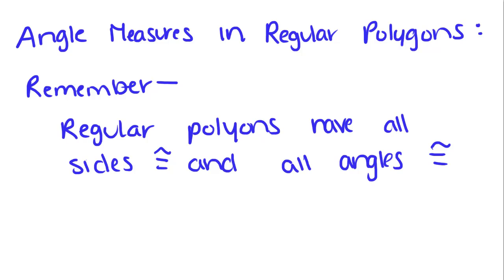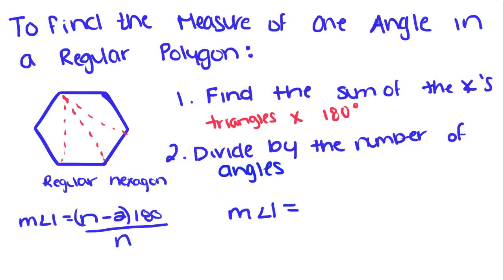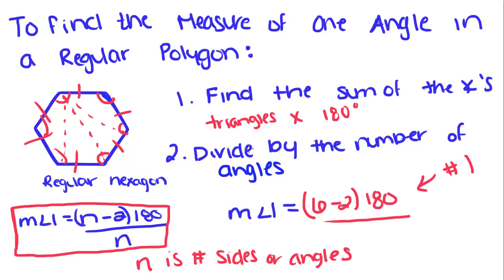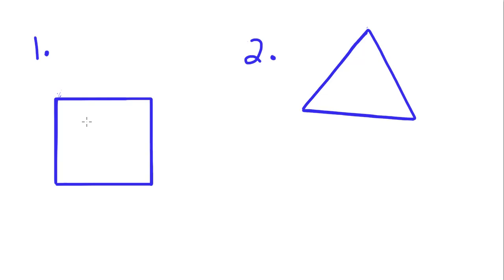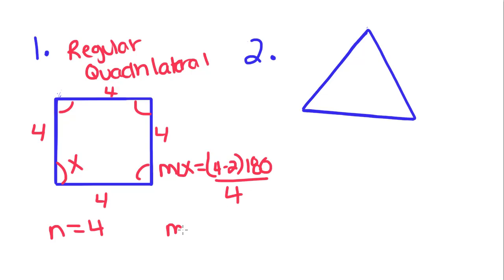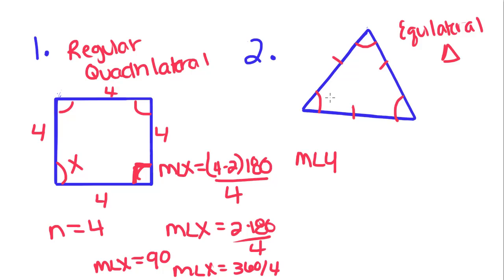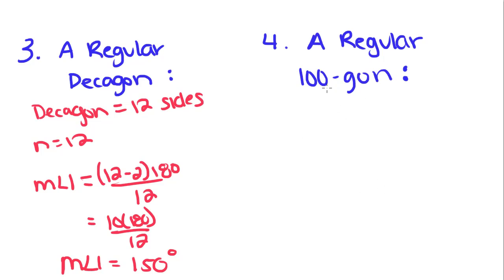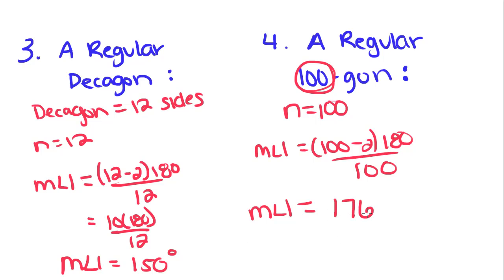Introduction to Geometry - 31 - Angle Measures of Regular Polygons